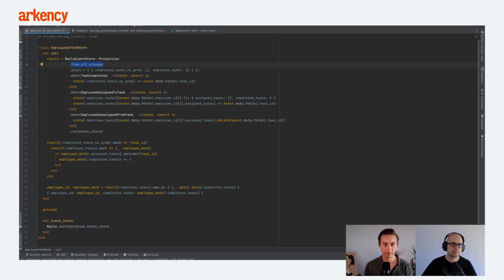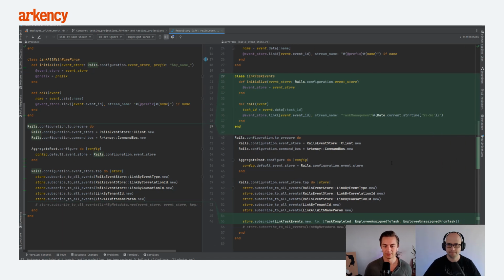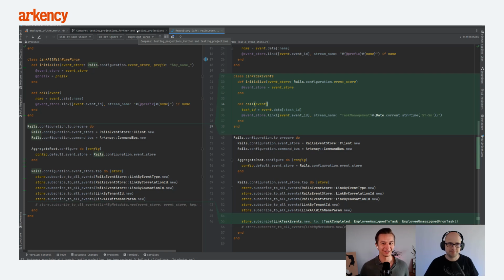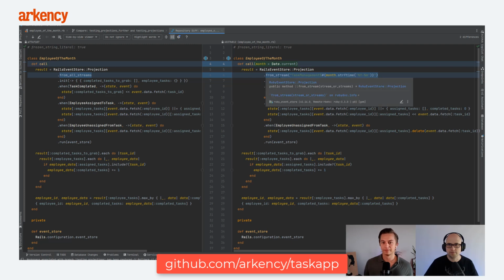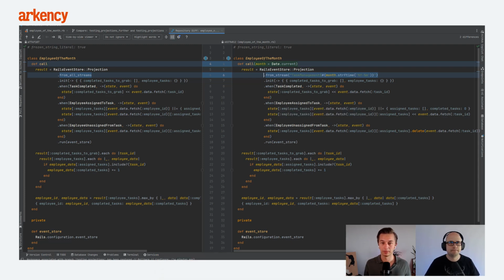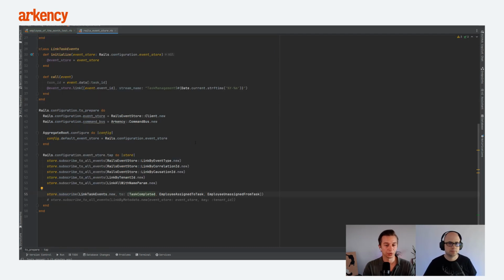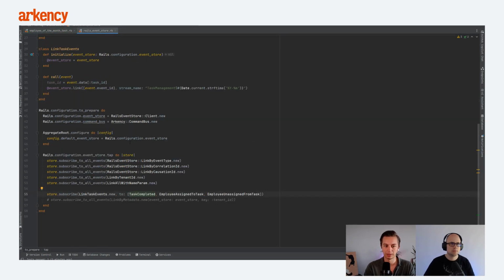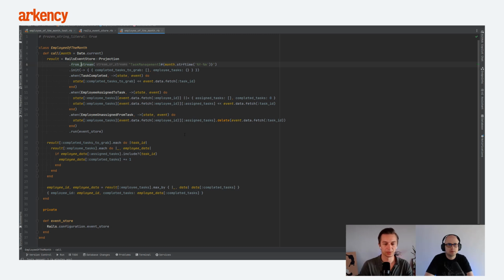Stop making expensive queries to build business reports in your Rails application. Try this instead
In this video we discuss how so called read models would be implemented in regular rails approach. We don't show examples in this video though.

We also discuss how to build read models more effectively. In previous video, we started with a projection reading events from all streams. It is not an effective way to do that. We show how to improve this situation by introducing linking discussed in this video

Besides that, we introduce dynamic linking names based on the date.

As usually in good atmosphere and with dry jokes!